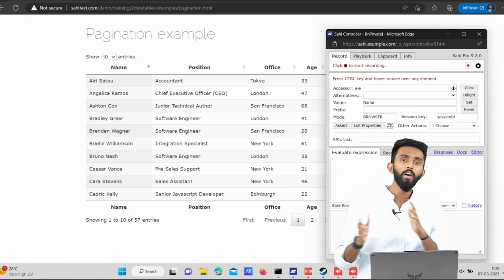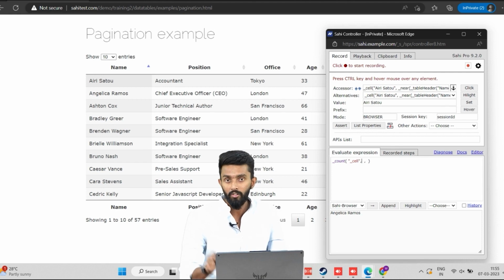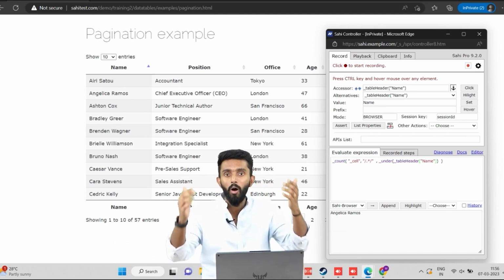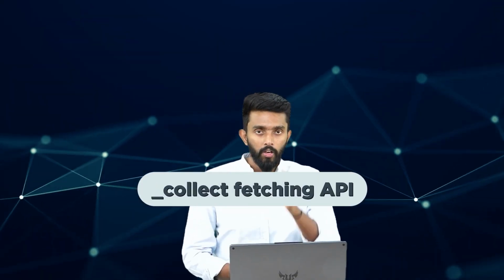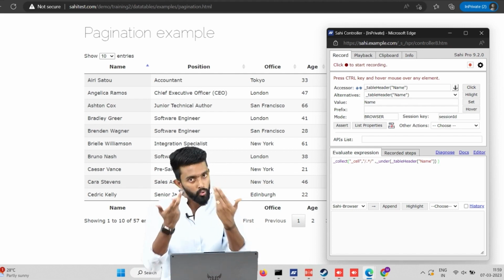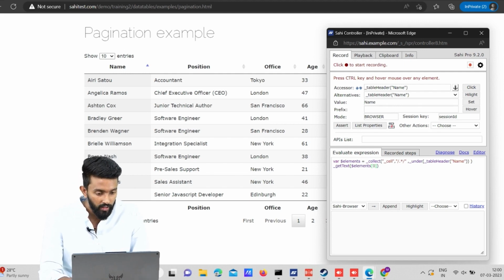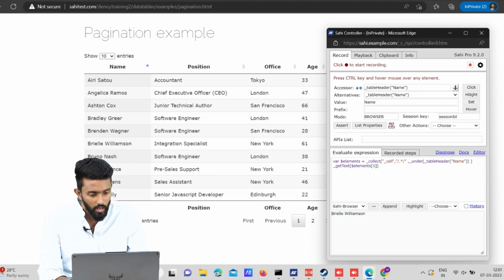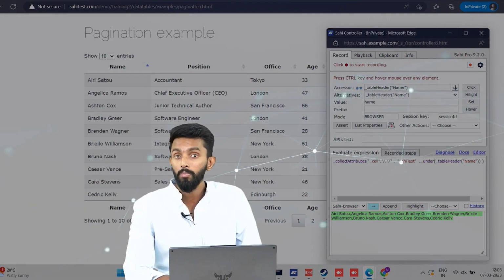How to Use Fetching APIs for Multiple Elements | Tutorial 6 (for Beginners)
In this video learn about 3 important fetching APIs _count, _collect & _collectAttributes. Also, learn what are the parameters that are important to use these APIs.

Intro - 00:00
Use of fetching API “_count” - 00:30
What is it you want to identify(1st Parameter) - 01:28
Regular expressions(2nd Parameter) - 01:46
Specifying relational API (3rd Parameter) - 02:29
Use of “_collect” fetching API - 04:00
Use of “_collectAttributes”  - 06:49
Use of Sahi Text - 08:32

Sahi Pro is a High ROI Test Automation tool that makes your day easier